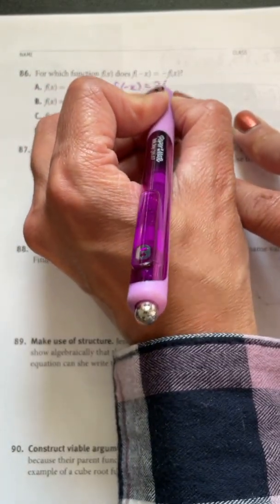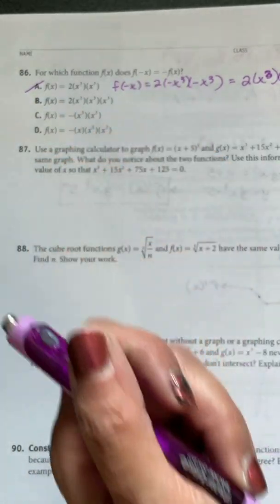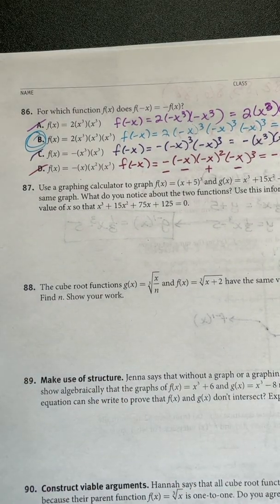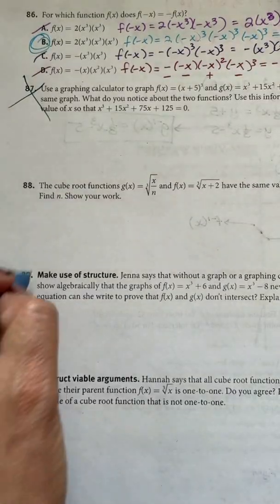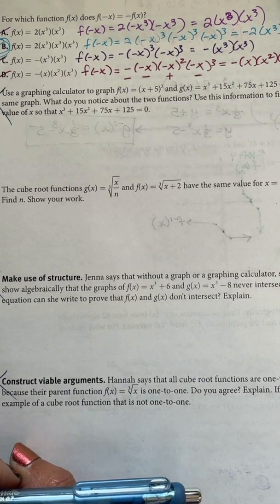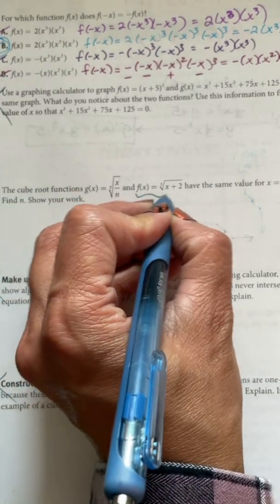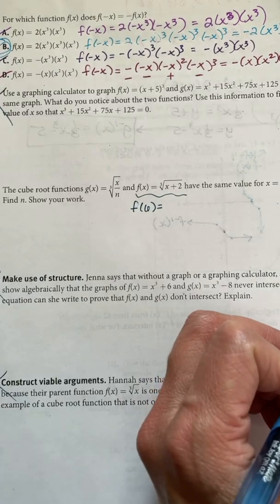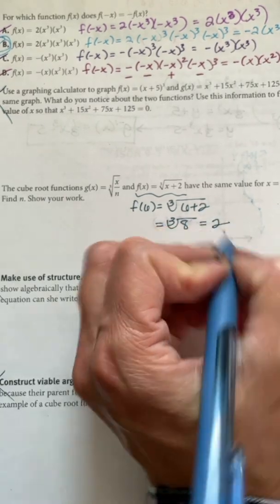Math 3 9.3 HW answers